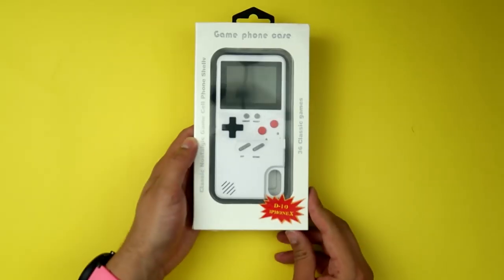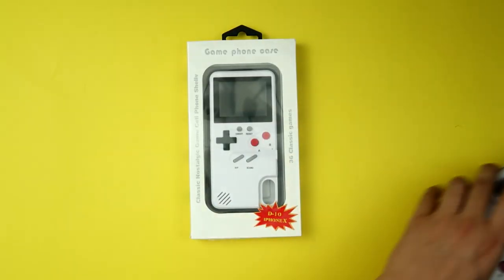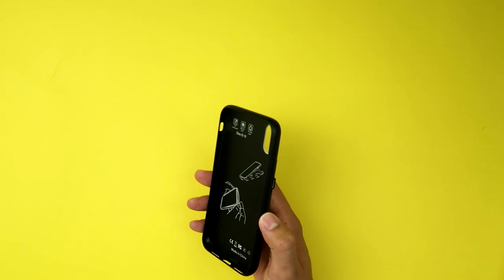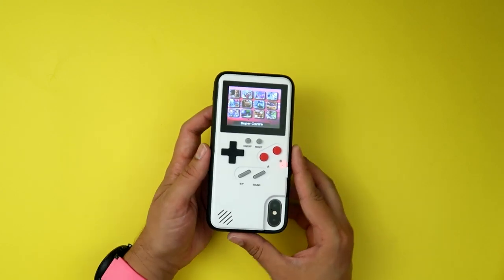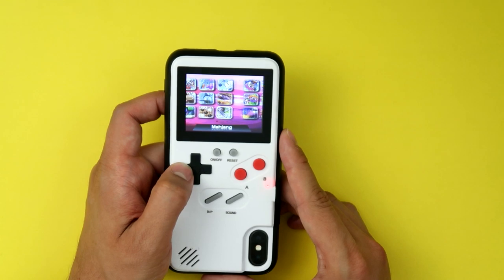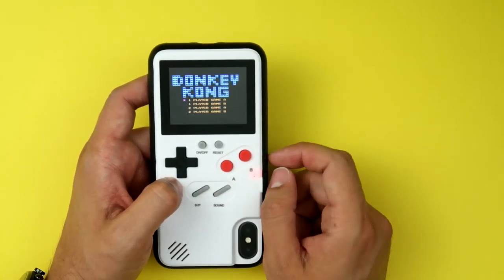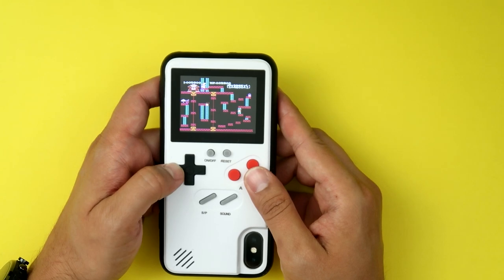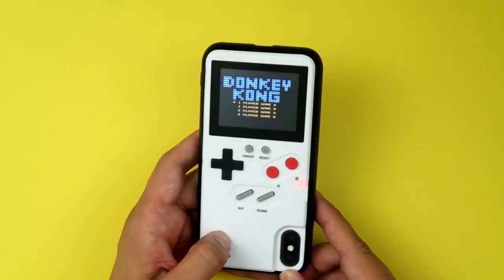📱THIS PHONE CASE IS A GAME BOY!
📷My gear:

DX Racer RV131 chair

Canon 70D

24mm lense

Canon M50

Parrot Teleprompter 2

- Must-have Bluetooth controller for emulation on a cellphone!

PLEASE WRITE "BUSINESS REQUEST" IN THE SUBJECT LINE! THAT WAY I'LL RESPOND TO YOUR EMAIL IMMEDIATELY! :D